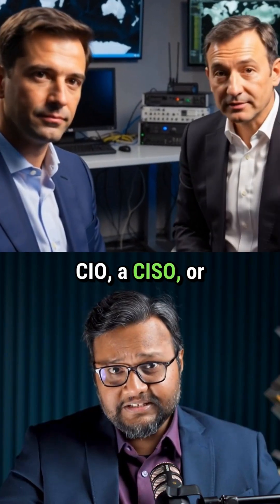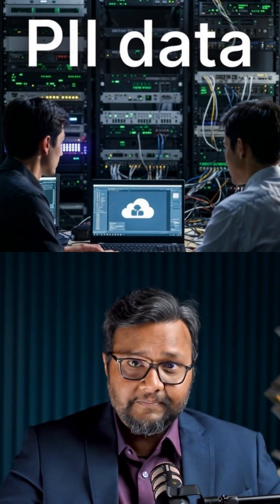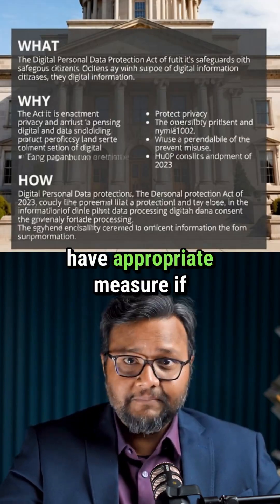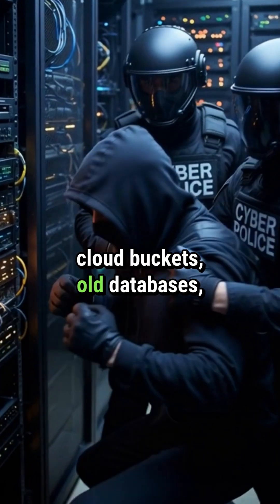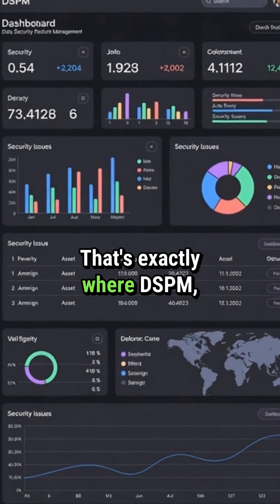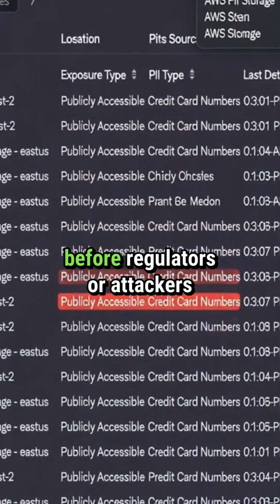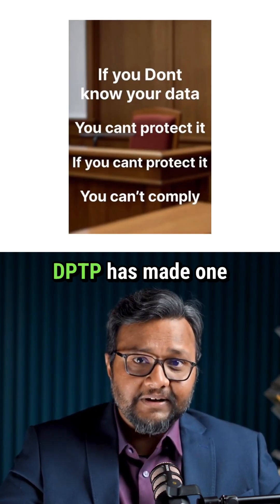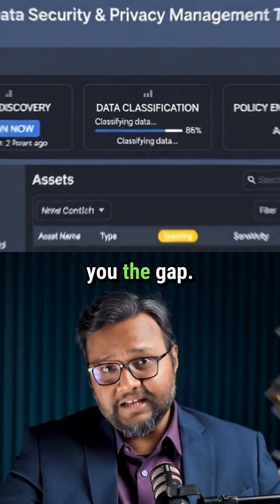Do you really know where all your company’s personal data is right now?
Most CIOs and CISOs believe they do, until they actually look.

In this short, Archie Jackson explains why Data Security Posture Management (DSPM) has become a non negotiable foundation for every organization after India’s DPDP Act.

Personal data today is scattered across cloud buckets, old databases, backups, laptops, dev environments, and even log files. All it takes is one forgotten data store to trigger regulatory penalties, breach disclosures, and irreversible loss of trust.

DSPM changes the game by automatically discovering where sensitive data lives, classifying it, identifying exposure and non compliance, and helping teams fix issues before attackers or regulators find them.

If you do not know your data, you cannot protect it.
If you cannot protect it, you cannot comply.

This video is especially relevant for CIOs, CISOs, data protection officers, and security leaders navigating DPDP, privacy risk, and modern cloud complexity.

Watch till the end — this insight could save your organization from its next breach.

Key Takeaways

Most organizations do not have true visibility into where personal data resides
Forgotten data locations are the biggest compliance and breach risk
DPDP makes leadership directly accountable for personal data protection
DSPM is not just data classification — it is continuous data risk visibility
You cannot comply with privacy laws unless you first discover and control your data

Who Should Watch This Short
• CIOs and CISOs
• Security and Risk Leaders
• Data Protection and Privacy Officers
• Cloud and Platform Engineering Teams
• Compliance and Governance Professionals
• Enterprise Architects and IT Leaders

About Archie Jackson
Archie Jackson is a cybersecurity and digital transformation leader with over two decades of global experience across large enterprises and critical industries.
He is the host of Unscripted, a long form podcast featuring senior CIOs, CISOs, and technology leaders shaping India’s digital future. Archie is widely recognized for his work in cybersecurity leadership, data protection, and executive advisory.
Through practical insights and real world experience, Archie helps leaders understand what actually works in security, compliance, and large scale digital transformation.

We aim to simplify and spread vigilance to Secure our Digital Lives!